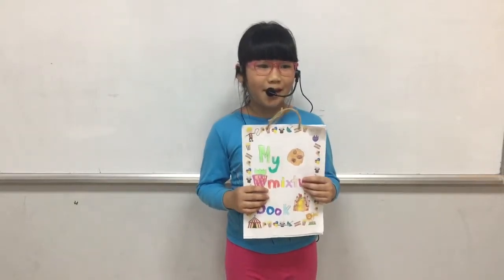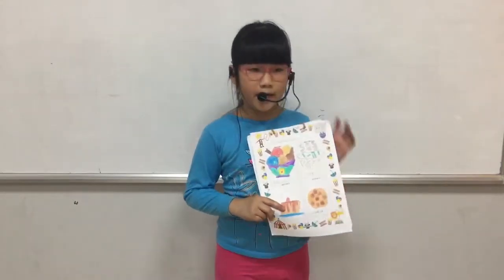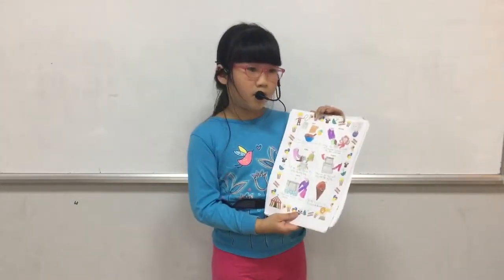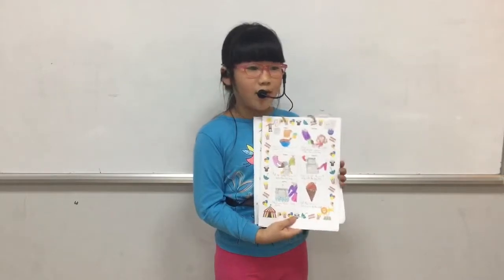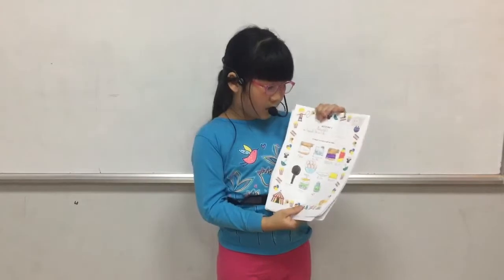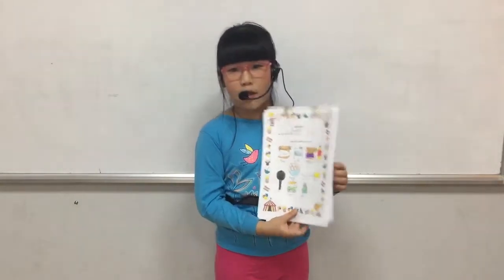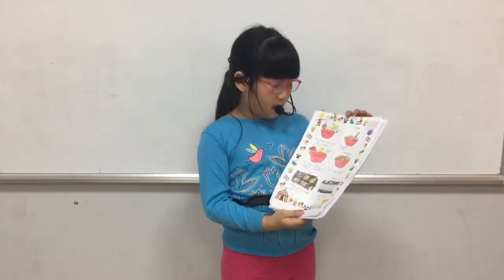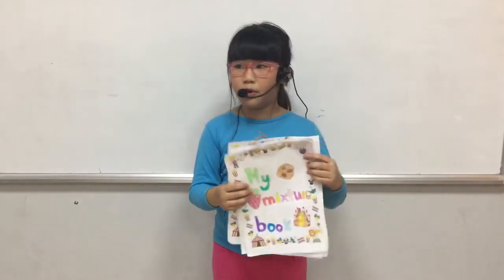CEC_Discover 2C_Mini Project Number 2_My Mixture Book_Hoàng Mai